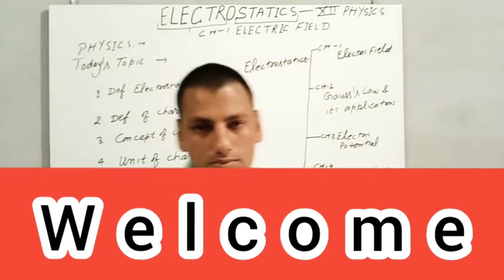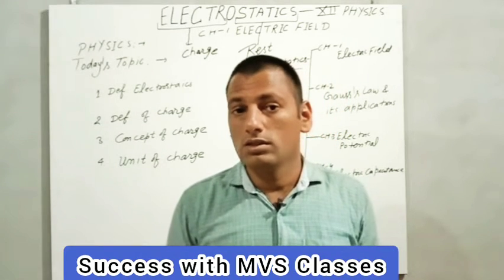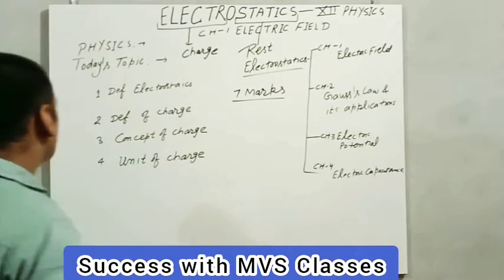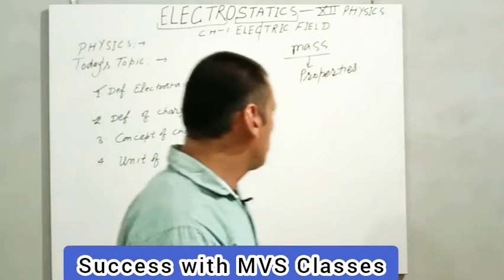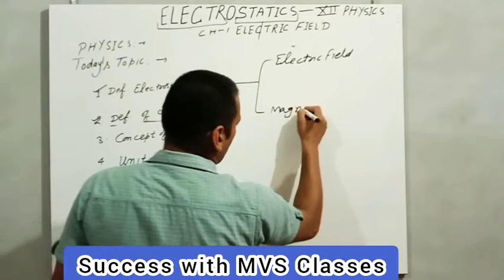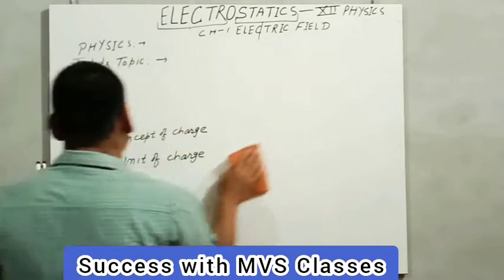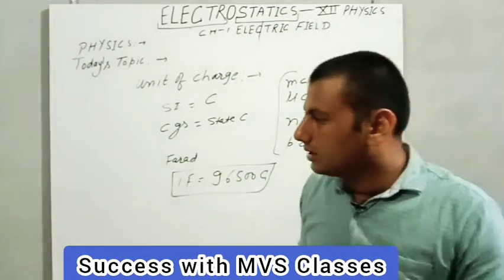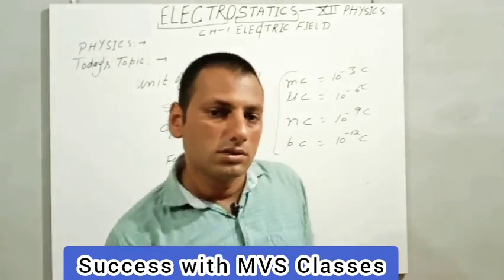**12th Class (Lecture-1,#English medium) of PHYSICS BY RAJENDER SWAMI ON MVS CLASSES